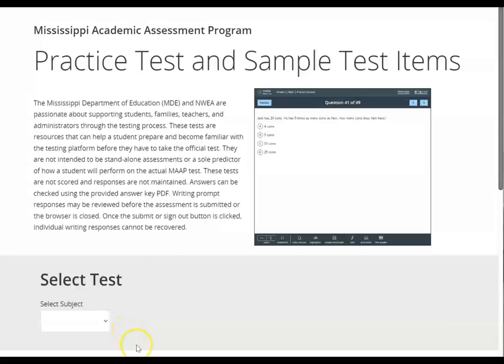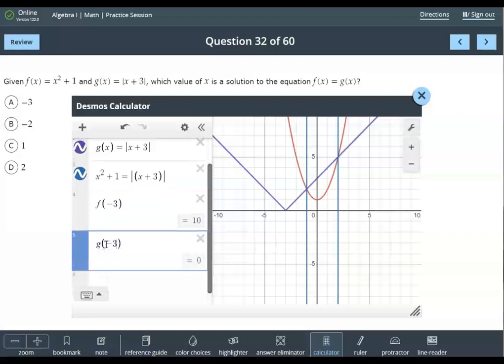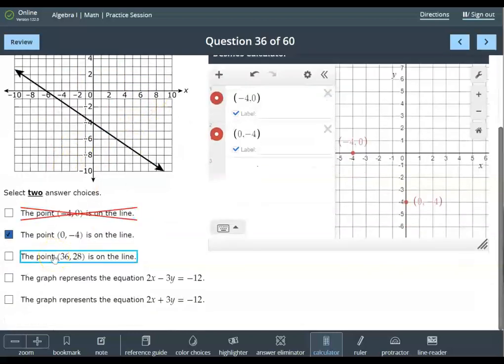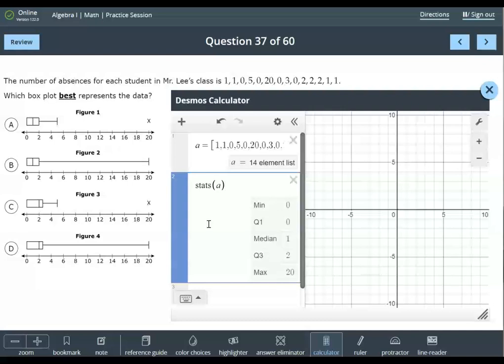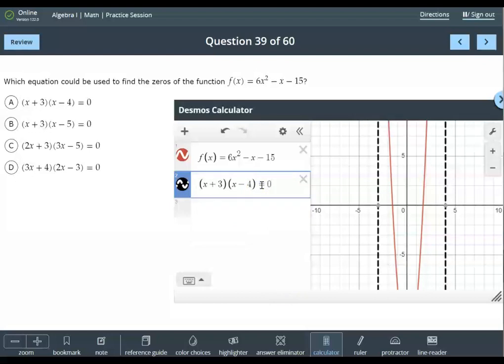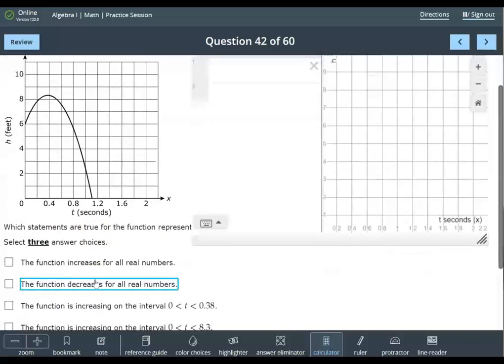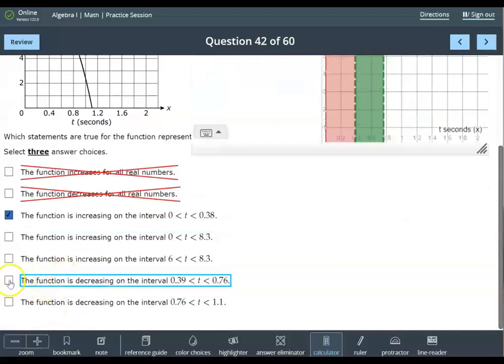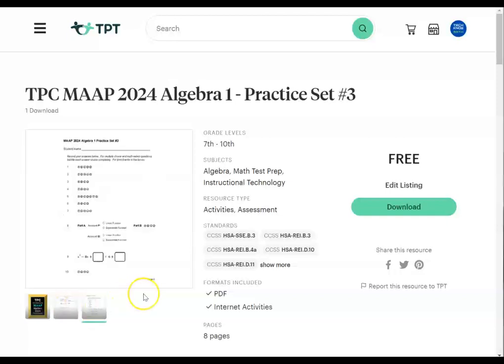TPC Alg 1 MAAP 2024 - Part 5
Working through MAAP Algebra 1 items from Mississippi's EOC official Practice Session exam using the Desmos graphing calculator .